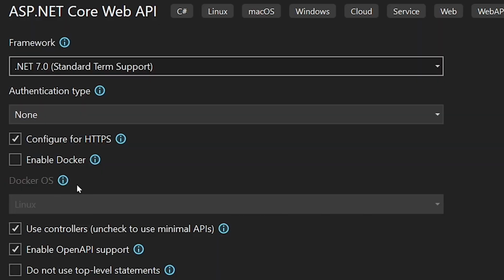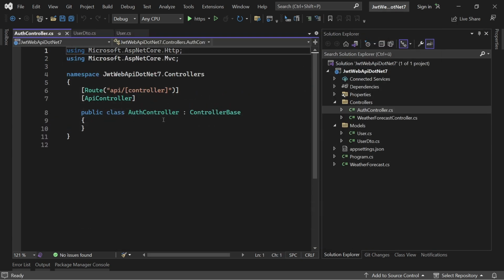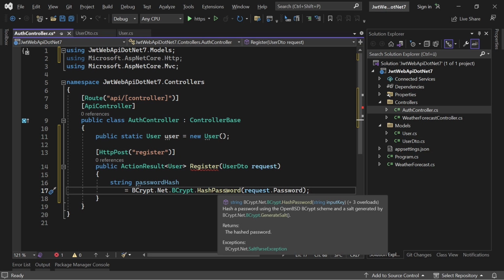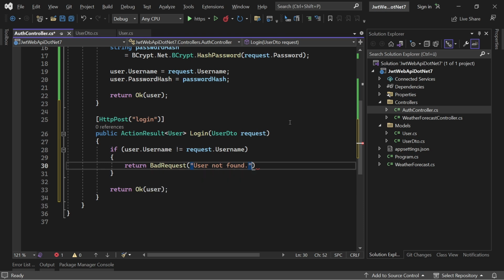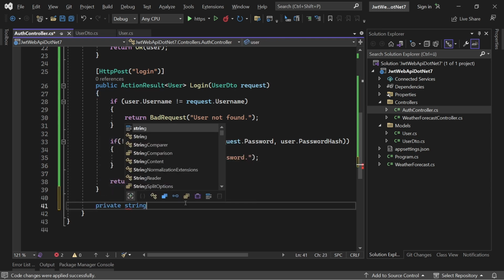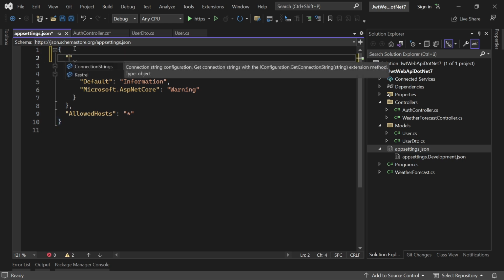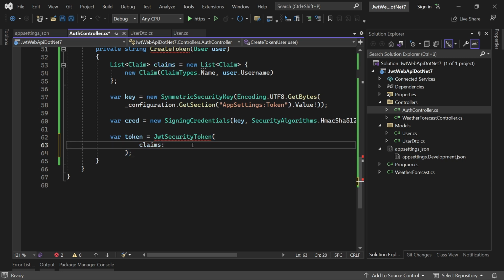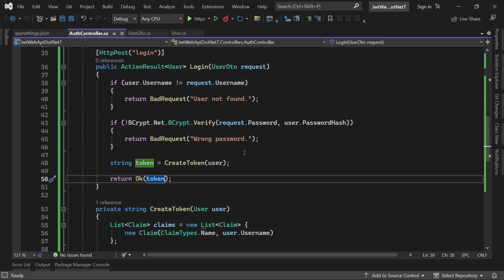.NET 7 Web API 🔒 Create JSON Web Tokens (JWT) - User Registration / Login / Authentication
💡 Udemy Online Courses:
Table of Contents:
00:00 .NET 7 Web API 🔒 Create JSON Web Tokens
02:46 Add the AuthController with the Register() Method
03:51 Install the BCrypt.NET NuGet Package
07:35 Test the User Registration
08:11 Implement the Login() Method
10:32 Test the Login() Method
11:18 Create the JSON Web Token
20:22 Final Test